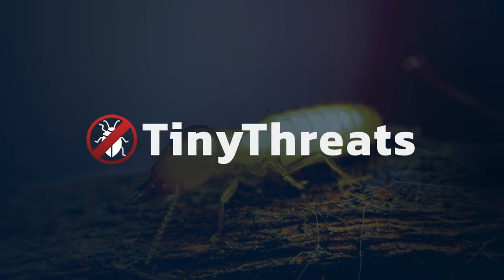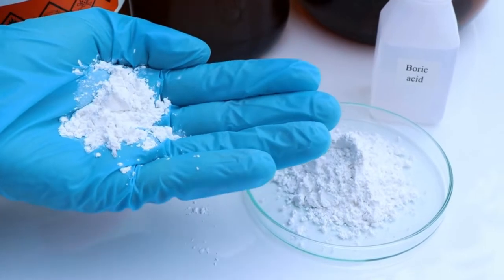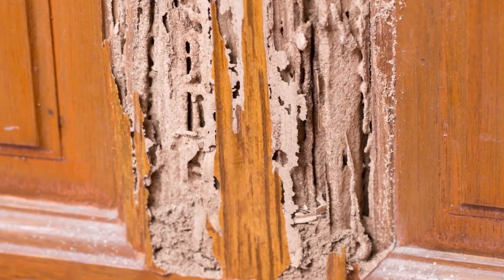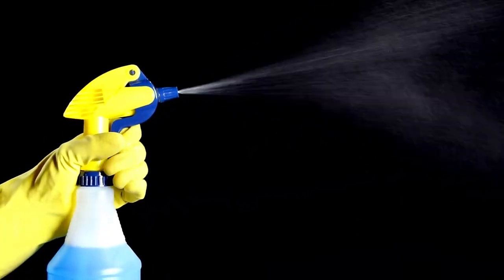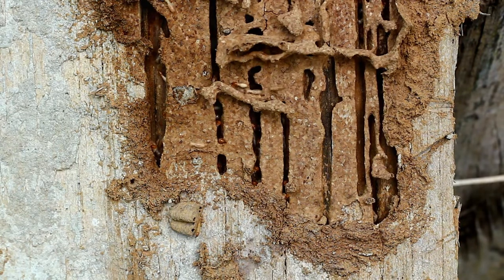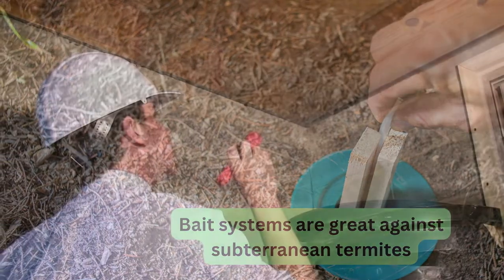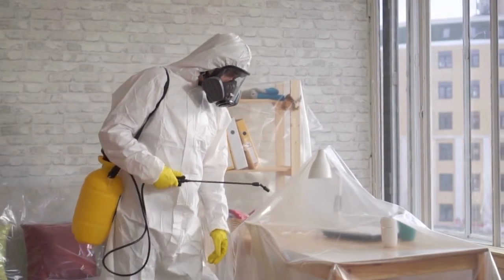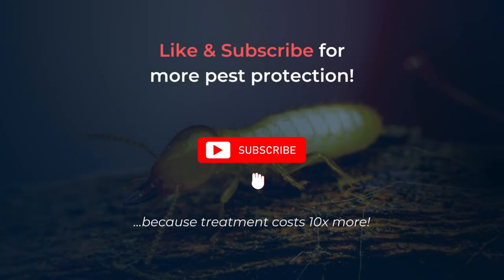Boric Acid to kill Termites - Does Borax work as Termite Treatment?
Using Boric Acid (also known as Borax) to kill termites is effective - but it won't stop an infestation on its own.

Recommended Boric Acid against Termites

Boric acid kills termites when they digest it, and can make the treated wood almost immune to termites for a while. However, the termites will simply infest a different area in your house. That's why it is great as a preventative treatment to make wood more resistant to termites, but not great as a termite treatment against an active infestation.

In the quest to combat termite infestations, various treatment methods have been explored. One such remedy that has received a lot of attention is boric acid. This video provides an in-depth analysis of boric acid as a termite treatment, its effectiveness, and its various terminologies that you should be aware of as a homeowner.

Boric acid, often marketed under various names like borax, sodium borate, and disodium tetraborate, is a naturally occurring compound used in a wide range of applications from household cleaning to pest control. It's particularly hailed for its potential in termite control, but how effective is it?

This video breaks down the science behind boric acid's use in termite treatment. We delve into how boric acid affects termites on a physiological level, leading to their eventual elimination. We also touch on its application methods, such as in dust or bait form, and its suitable use cases for maximum effectiveness.

Furthermore, we evaluate boric acid's efficacy as a standalone treatment and its potential drawbacks. While boric acid has shown promising results in termite control, it is not a silver bullet. Effective termite management often involves a comprehensive approach, combining preventive measures, early detection, and professional treatments.

Join us in this video to discover if boric acid is the right termite treatment for your home. Learn about its potential benefits and limitations, and make an informed decision about your termite control strategy.

Want to keep your home pest-free and get rid of insects like Termites, Ants, or Bed Bugs? Want to protect your home without over-paying for pest control services?